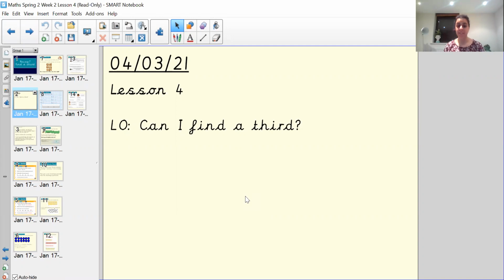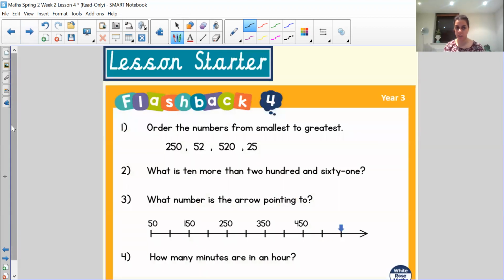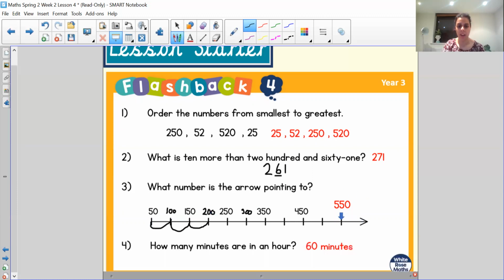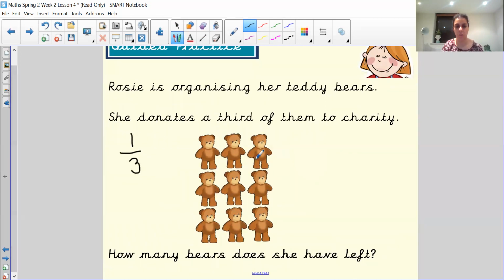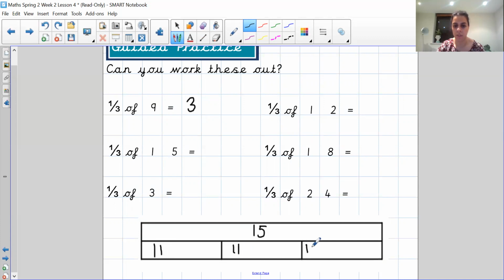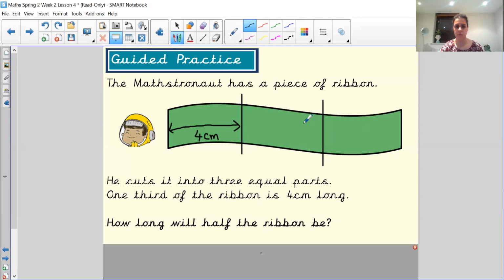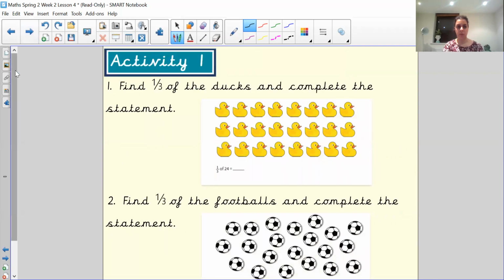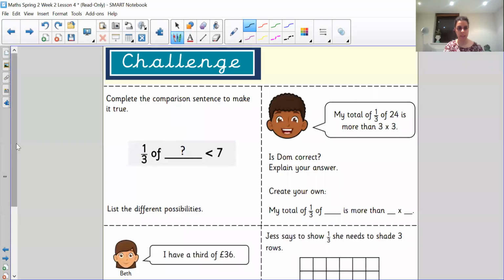Year Three - 4th March - Pankhurst - Maths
Today in Maths we are recapping how to find 1/3 of something. Make sure you use objects you can find around your house to calculate a third of quantities (if you need to).